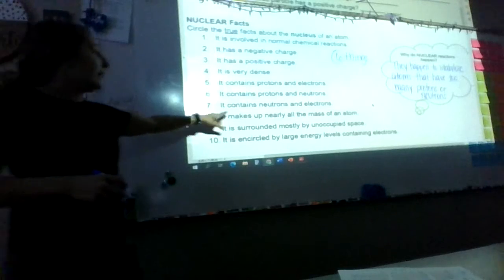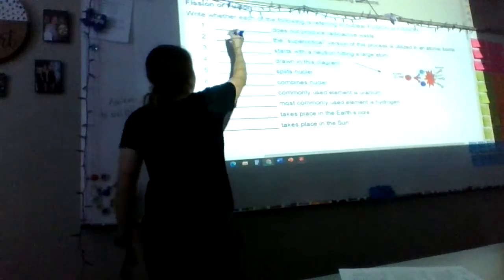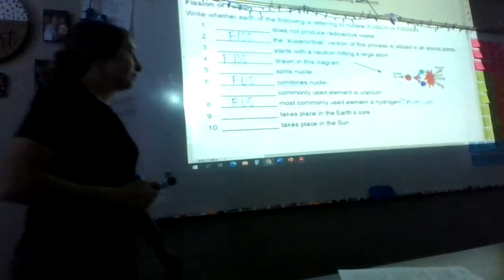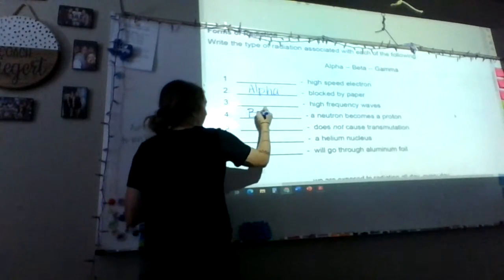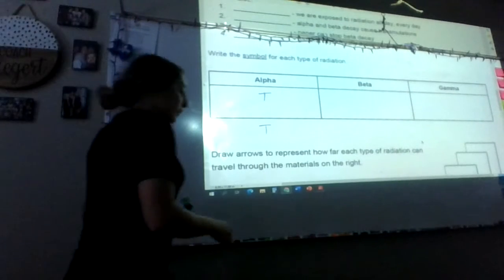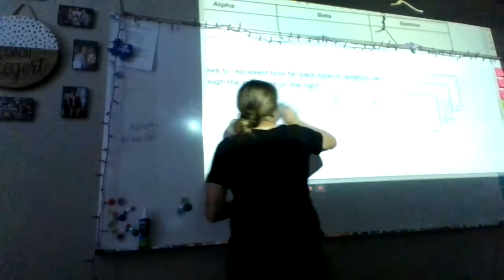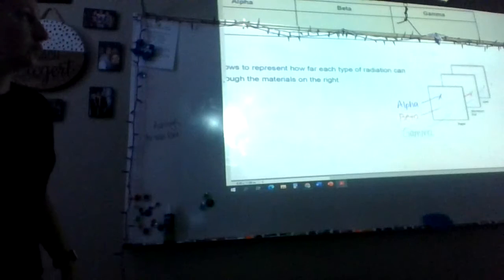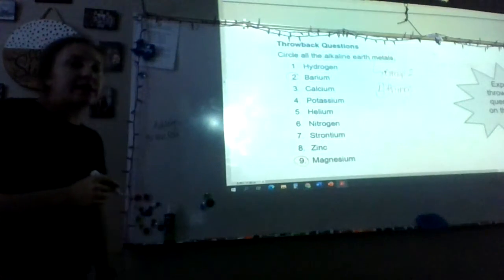Unit 4 Test Review Video